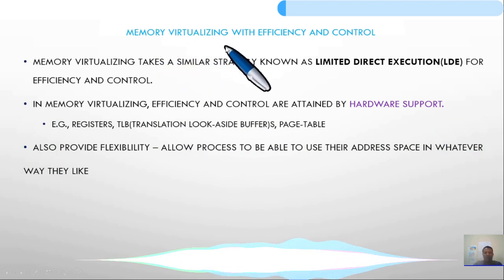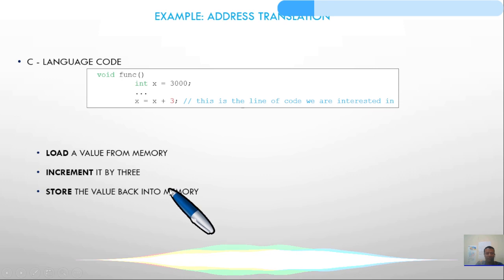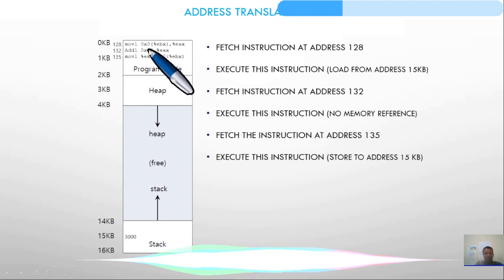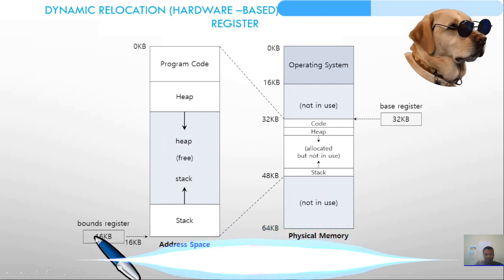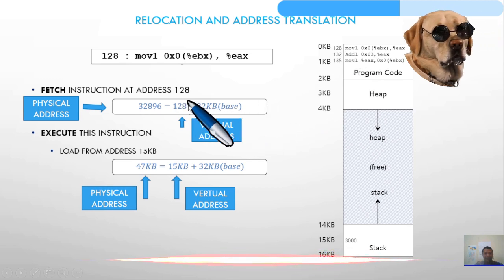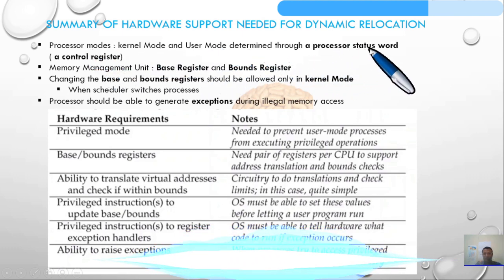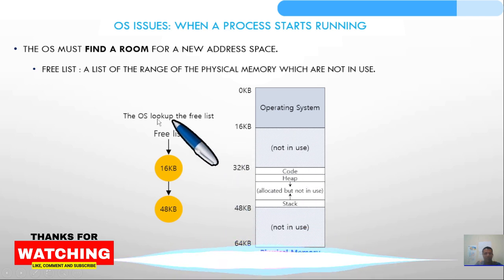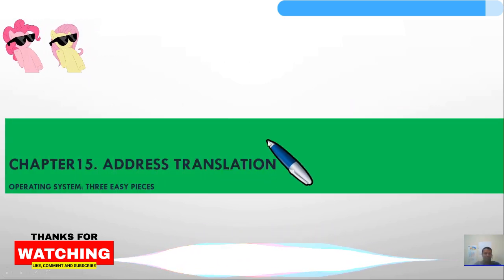OPERATING SYSTEMS THREE EASY PIECES Remzi & Andrea OS-Address Translation - Chapter -15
Welcome to this informative video on Chapter 15 of "Operating Systems: Three Easy Pieces" titled "Address Translation". In this chapter, we explore the fascinating world of address translation, a critical aspect of memory management in modern operating systems.

We begin by discussing the motivation behind address translation and its importance in protecting the memory of a process from other processes. We then delve into the details of address translation and explore the various techniques used by operating systems to map virtual addresses to physical addresses.

The video also covers the key components of address translation, such as page tables and TLBs (Translation Lookaside Buffers), and how these components work together to efficiently translate virtual addresses to physical addresses.

In addition, we discuss the challenges of address translation, such as page faults and TLB misses, and how operating systems handle these issues to ensure efficient and secure memory management.

Whether you are a student of computer science, an operating system enthusiast, or simply curious about how your computer works, this video is a great resource to learn about address translation and memory management in modern operating systems.

Join us as we explore the complex world of operating systems and take a deep dive into the fascinating concept of address translation.